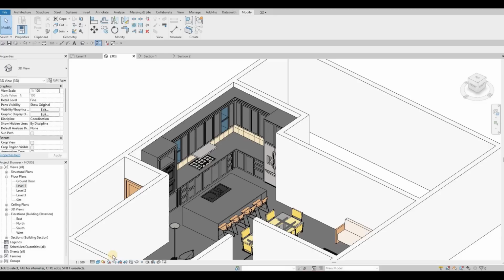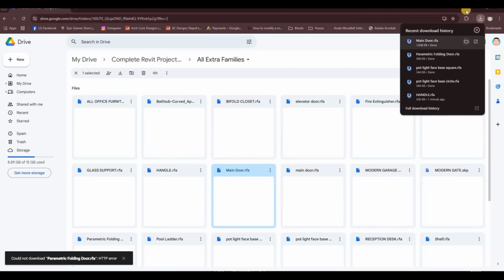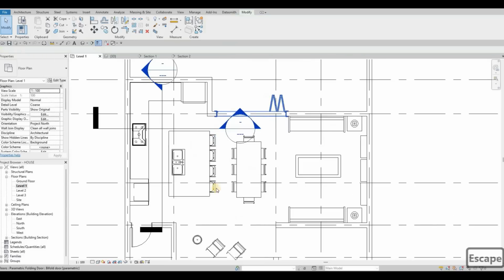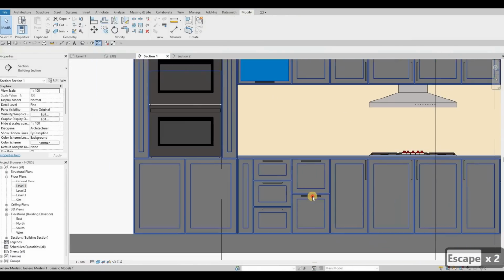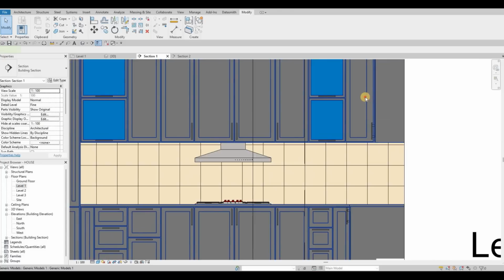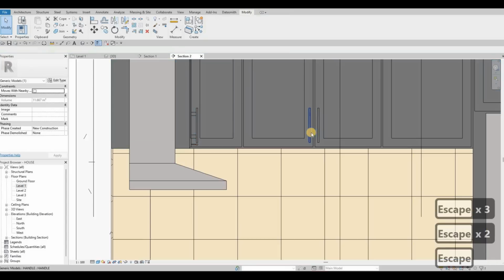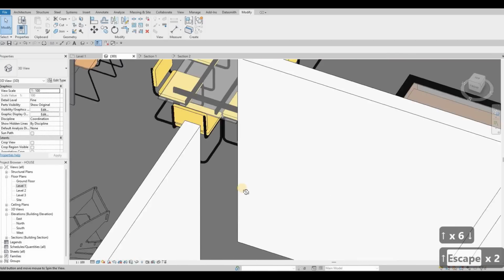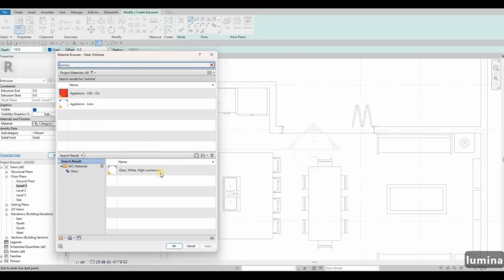Hosam Elzohry House | Part 7 | Complete Step By Step Project | Revit and Twinmotion Tutorial